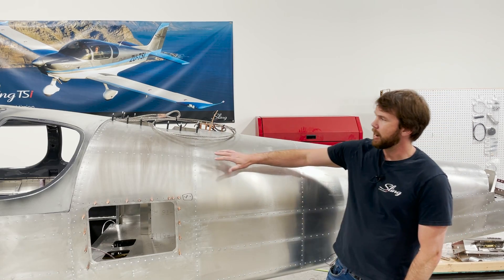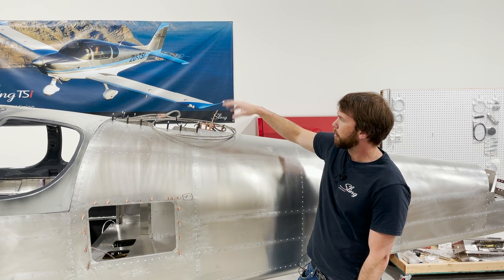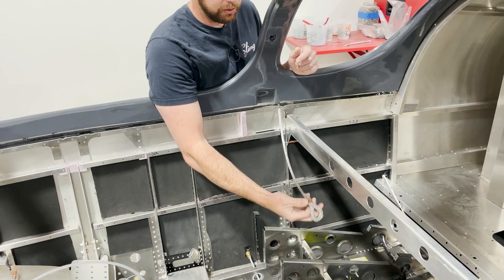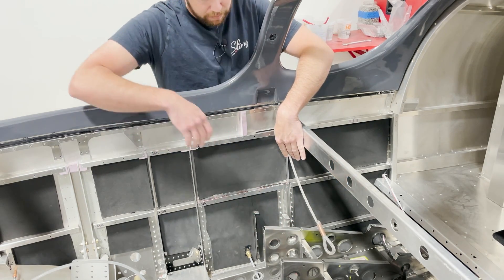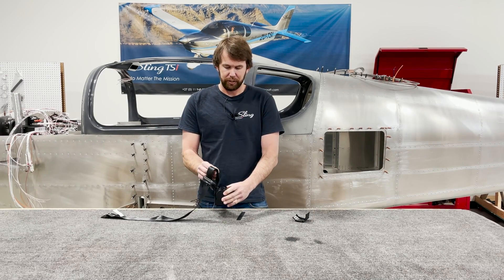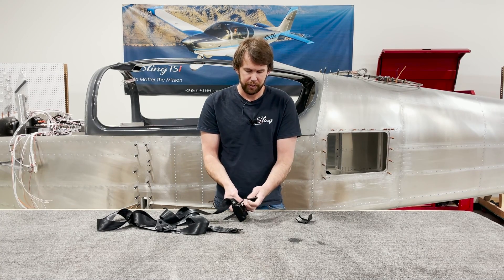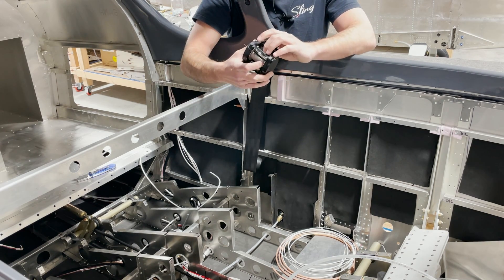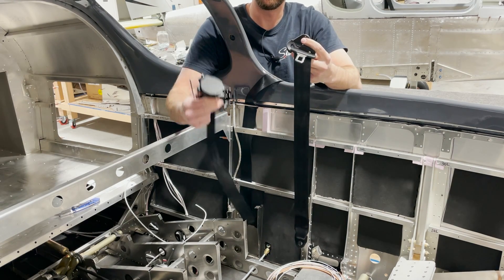5.2. Sling TSi Canopy Part 2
5.2. Sling TSi Canopy Part 2